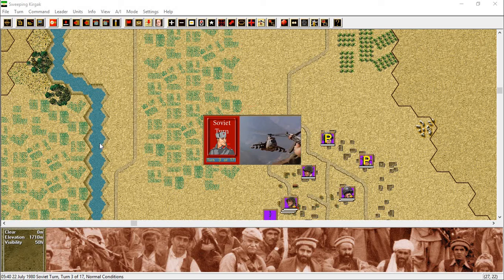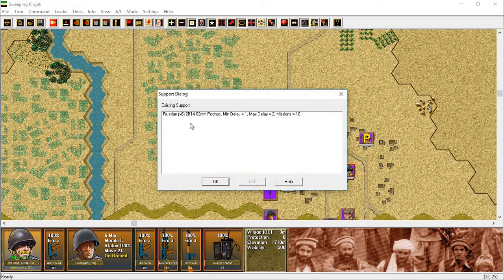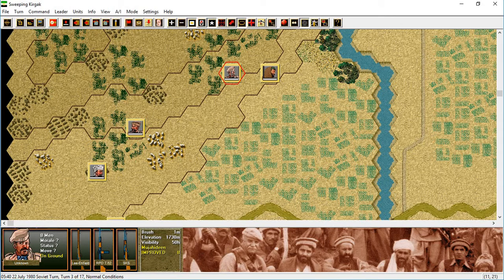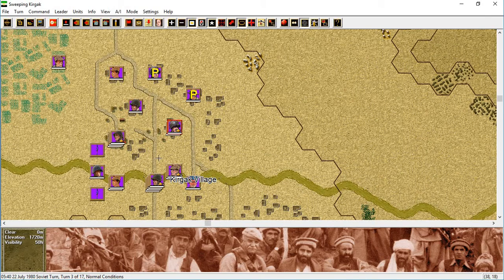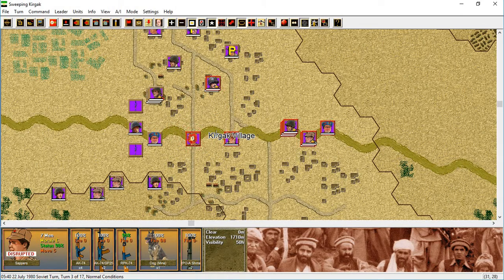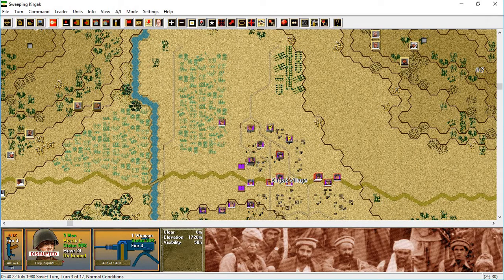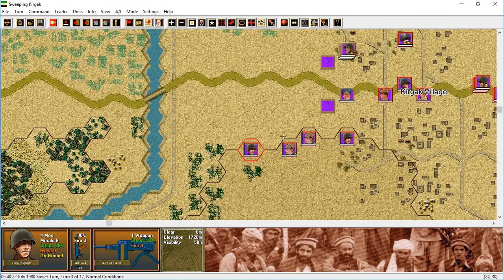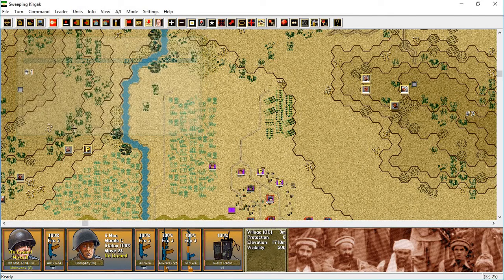Off The Shelf: Squad Battles - Soviet-Afghan War - Sweeping Kirgak - 2